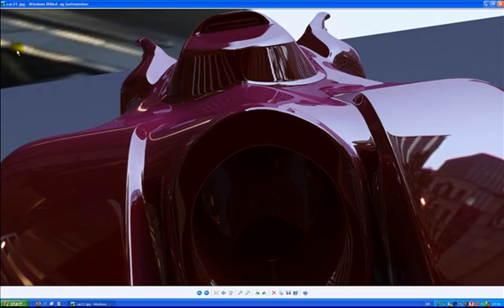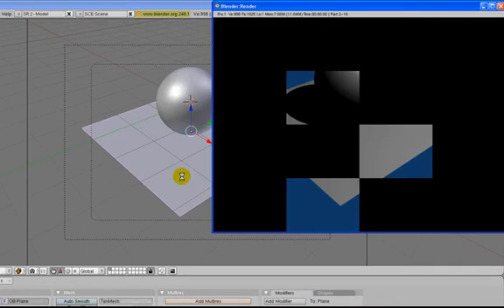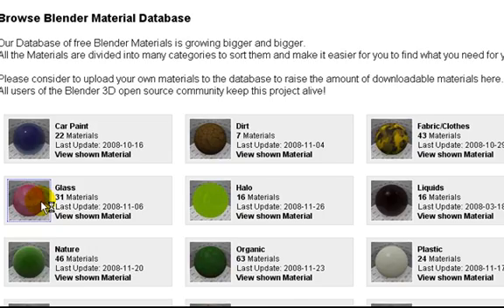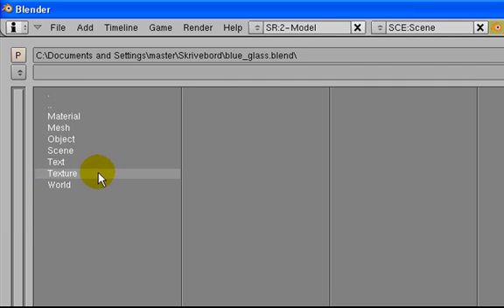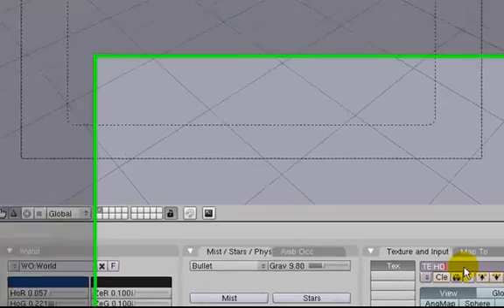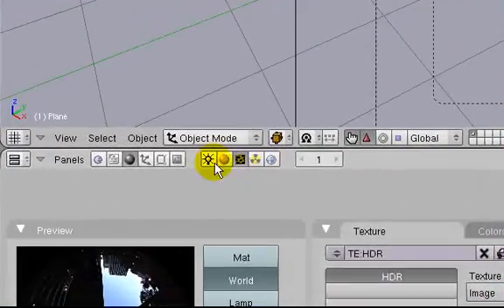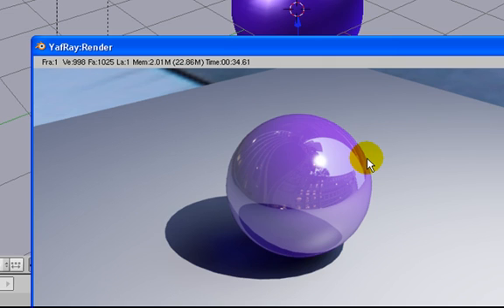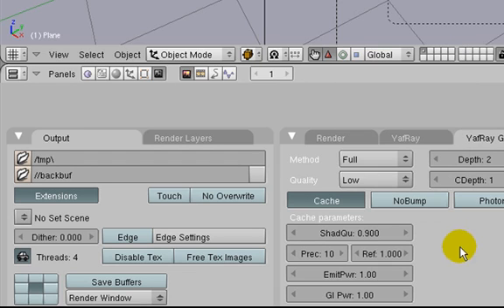Blender-HDR.mp4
Blender setup with YafRAY and HDRI